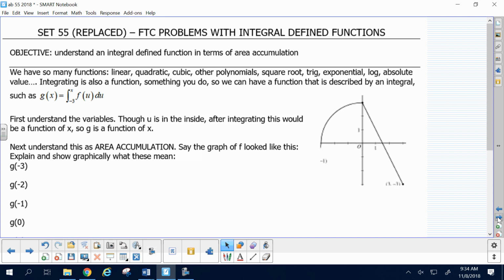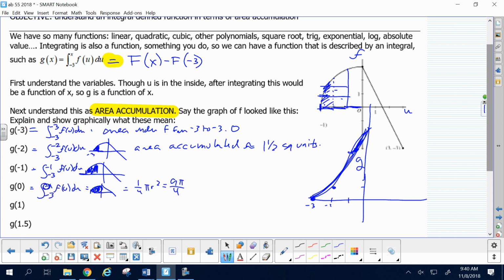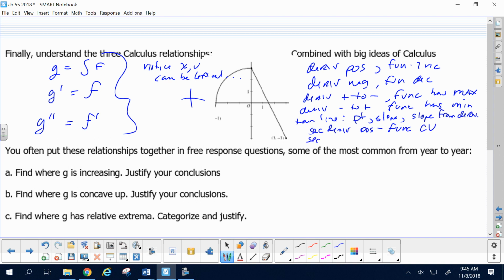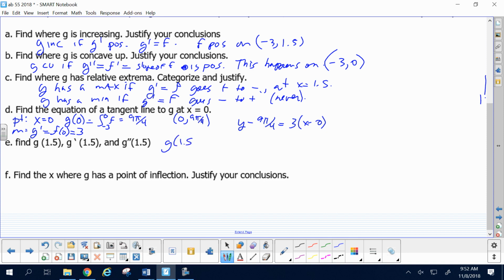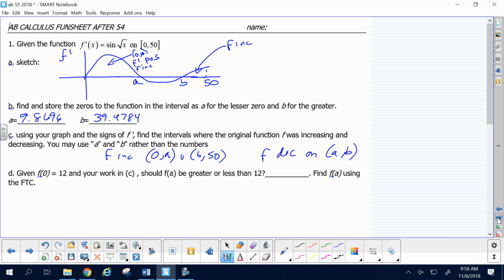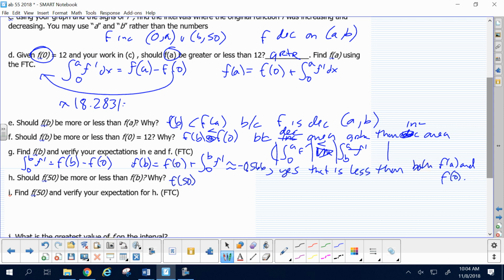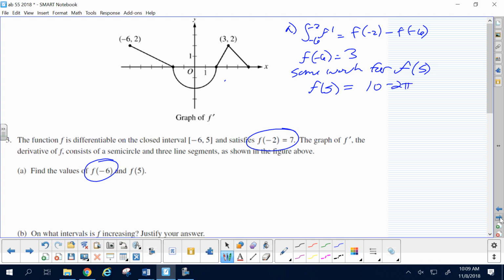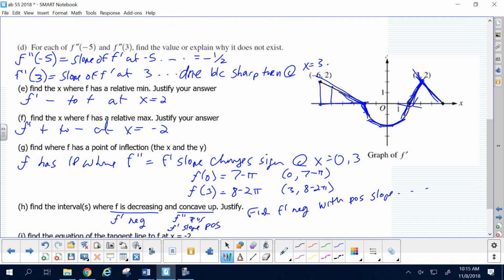ab set 55